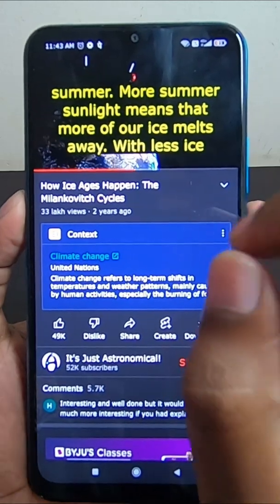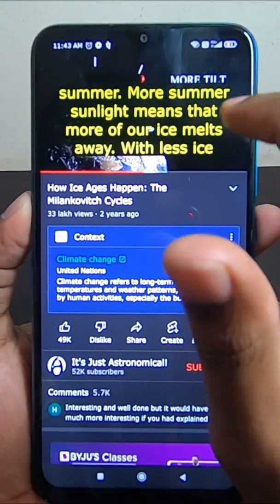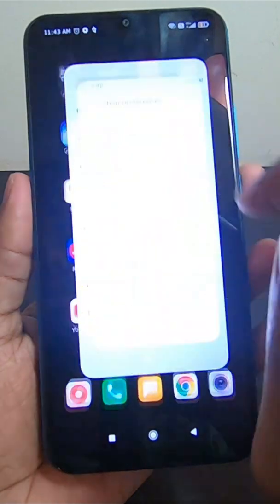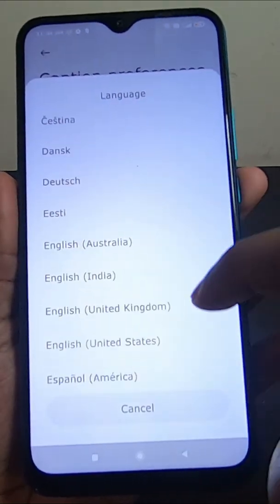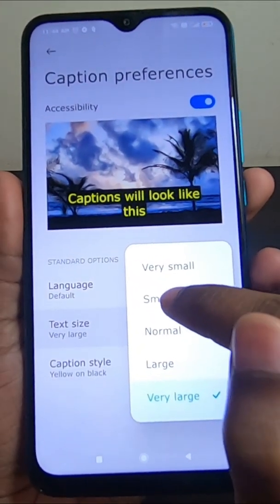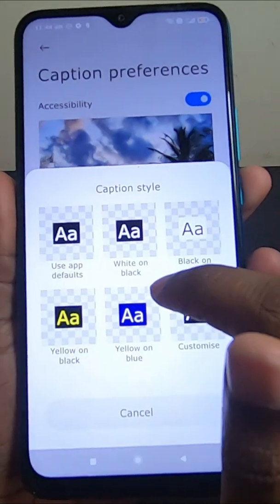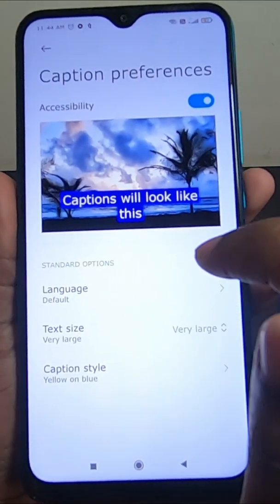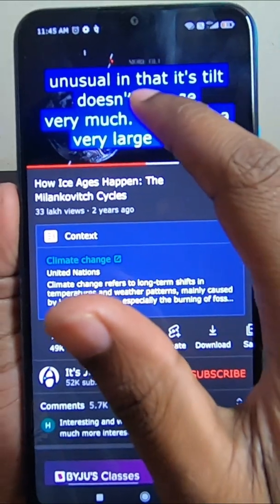Youtube Latest Tricks | How to change youtube caption text size & colur?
if you do this simple setting in your android phone you can change youtube caption text size as well as the color of the captions.

▶▶PLEASE NOTE◀◀
Videos in this channel are made only for Educational and Entertainment purposes. Please don't try to misuse this video in any way if anybody does they are responsible for their actions, not this channel.

Ramesh Ram